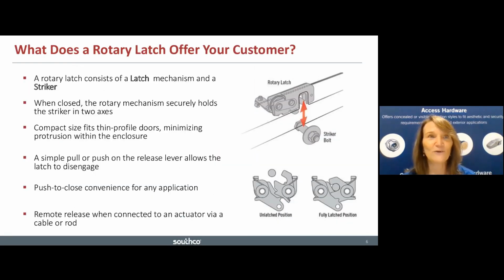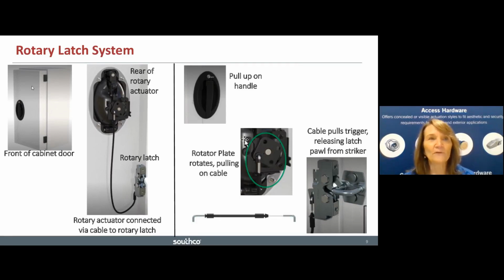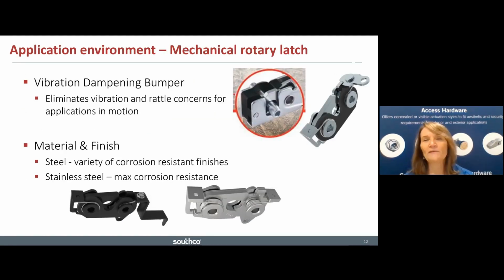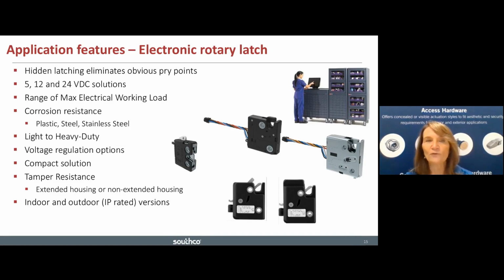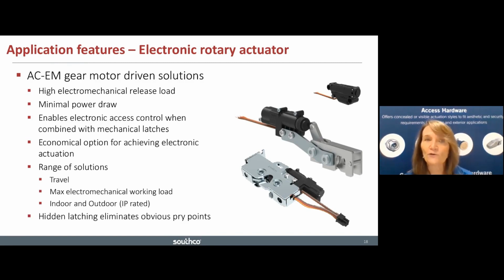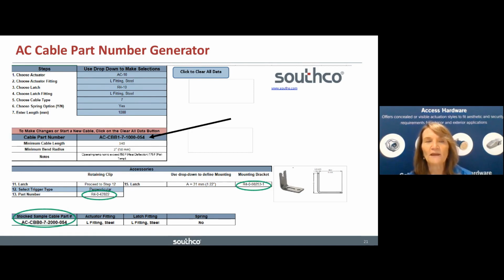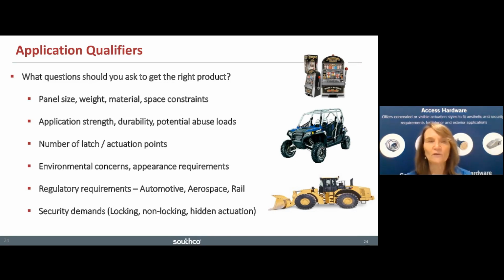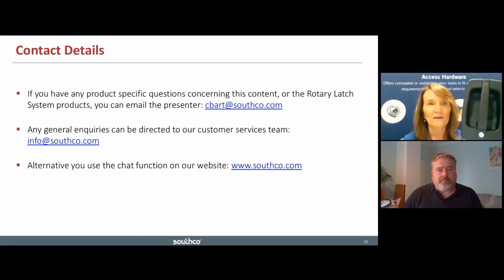Rotary Latch Systems Explained - Webinar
Southco’s Global Product Manager, Cindy Bart discusses the topic; ‘Rotary Latch Systems Explained’.

What you will learn in this webinar:

1. What is a rotary latch.
2. What is a rotary latch system.
3. Rotary latch features impacting selection.
4. Rotary actuator features impacting selection.
5. Industries and applications.